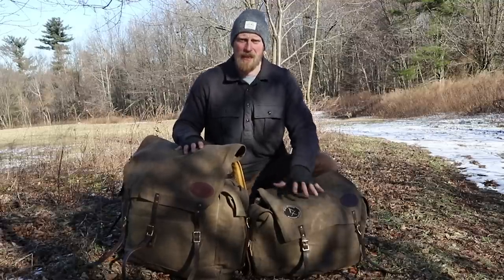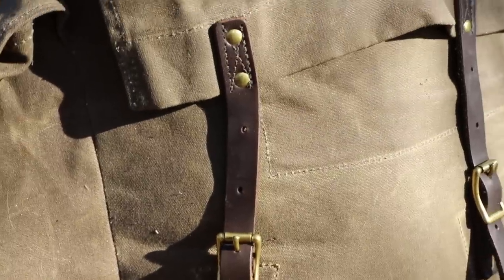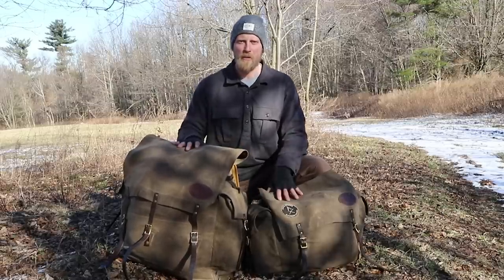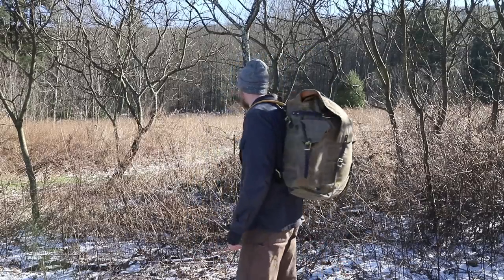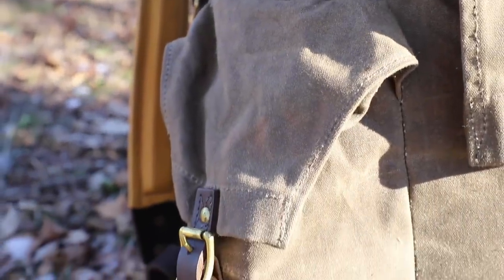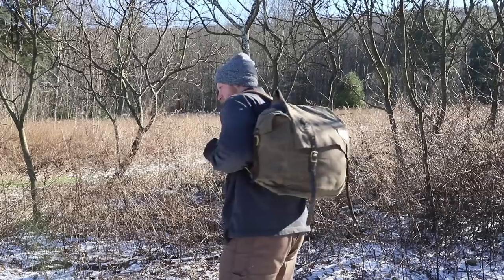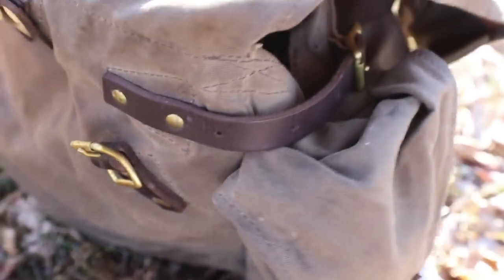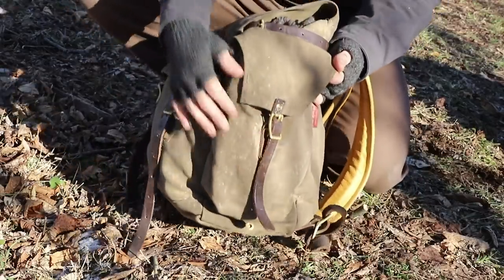Winter and Four Season Backpacks: 3 Minutes to Better Gear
I love backpacks..I always have. In this 3 minutes to better gear we take a look at the Frost River Timber Cruiser Series!

Dan